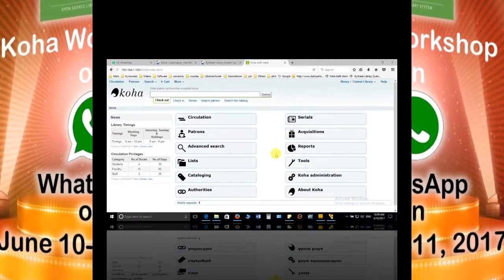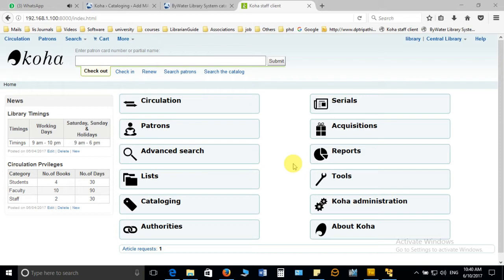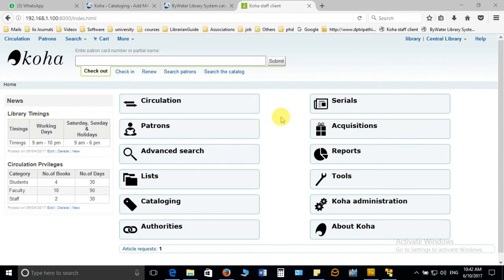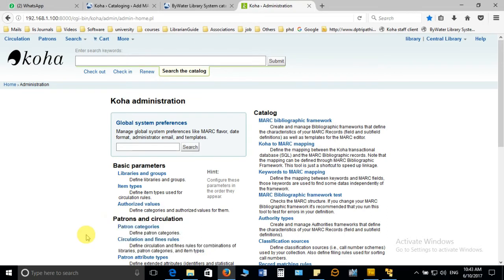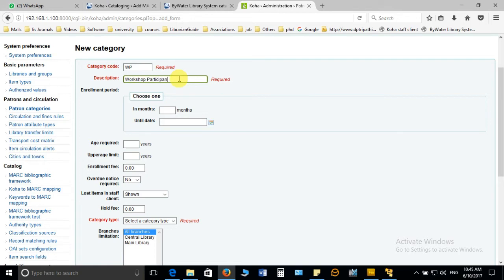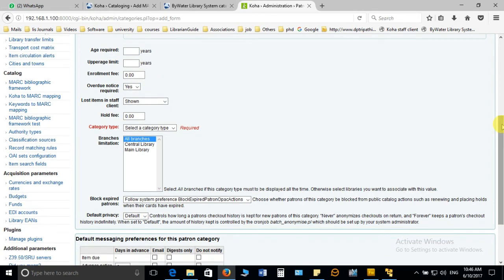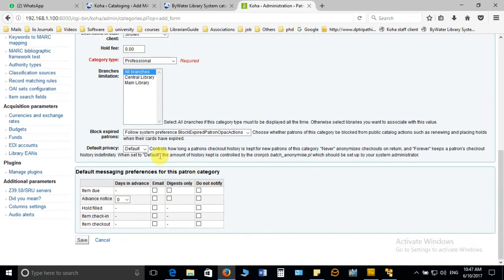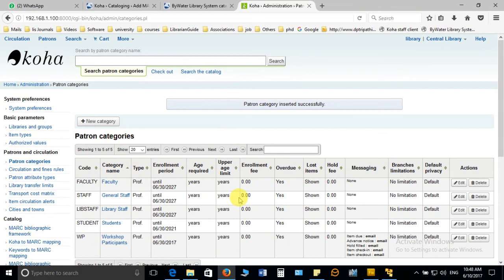4 How to Create Patron Category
This video will help to understand the process to add the authorized value in Koha.